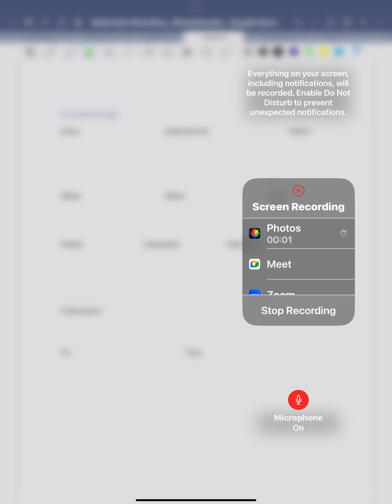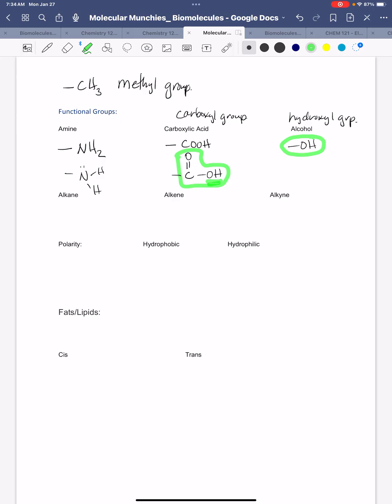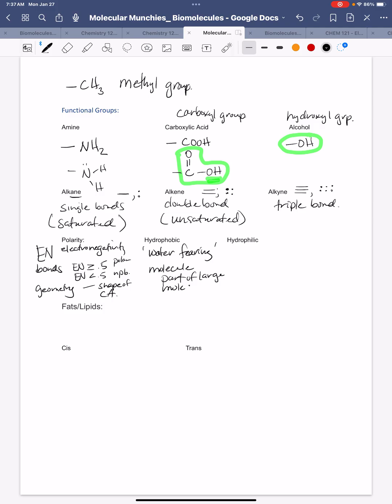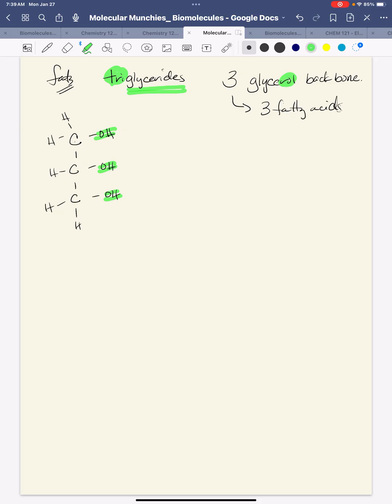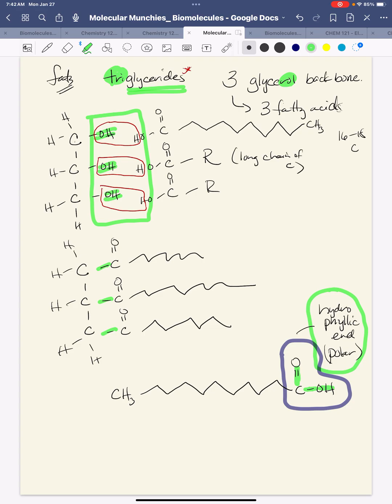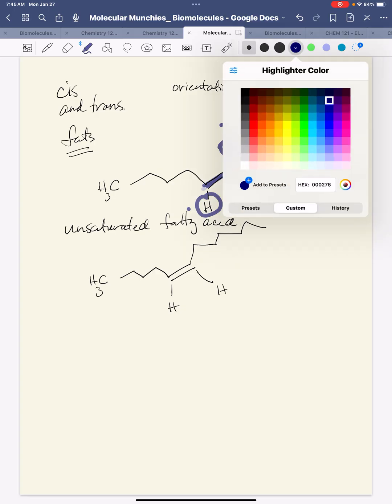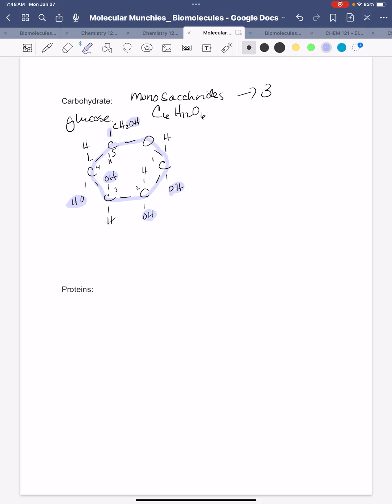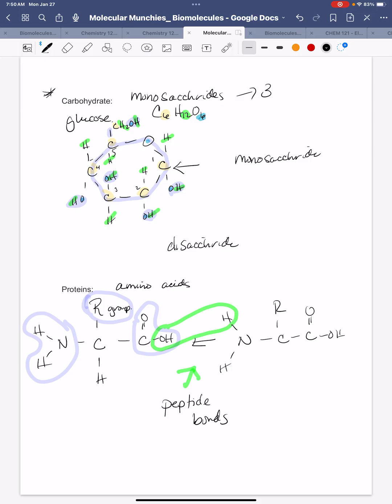Chem 121 Biomolecules aka macros part 2